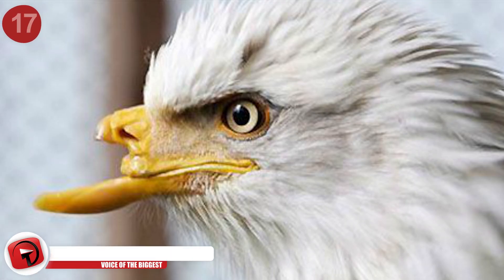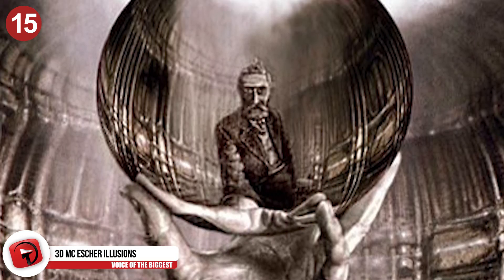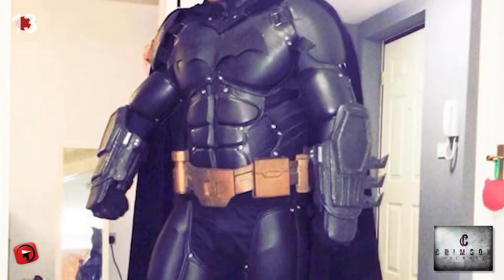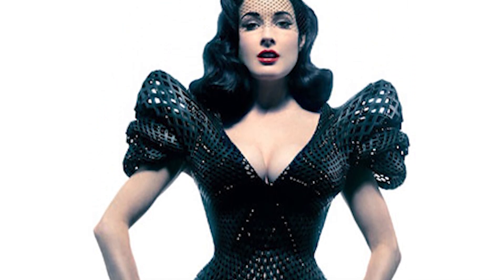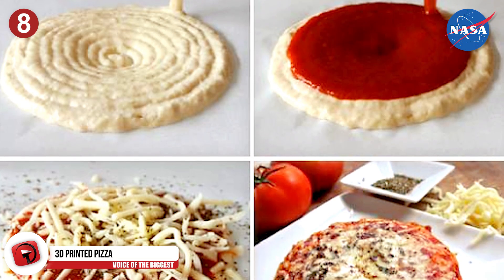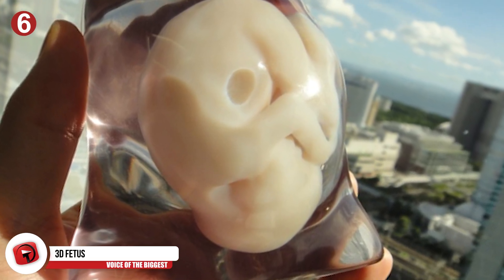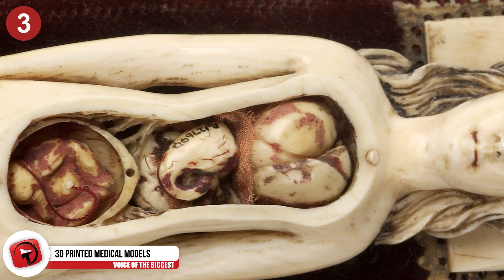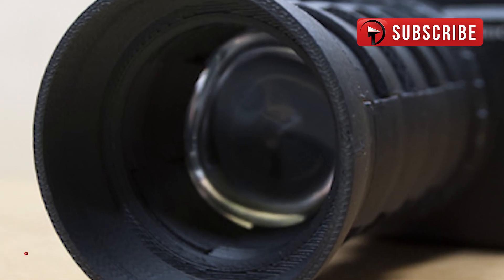17 Incredible 3D Printed Objects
From beautiful and unbelievable instruments that actually work to even things like an incredible 3D printed pizza made by NASA!

# 10 3D-Printed Ear
You’ve seen 3D printing make fashion garments and body prosthetics, so it’s not too much of a leap to imagine a 3D printed organ. Scientists at Princeton University designed this bionic ear that can actually hear even better than human ears. The 3D printed cells and nanoparticles with a small coil antenna create the cyber ear that can be installed onto a real human and hear radio frequencies a million times higher than our own ears.

# 9 3D-Printed Cast
Jake Evill was a recent graduate of Victoria University when he broke his hand and was stuck with an arm cast that he found “archaic.” So he designed a cast for the millennial: a 3D printed, lightweight, washable, and breathable. It lets in air and prevents that age-old feeling of gross itchiness and suffocation the usual plaster casts come with. Plus, they just look super cool.

# 8 3D Printed Pizza
Try explaining to someone from 10 years ago that NASA funded a 3D printing project to print pizza. Well, that’s the reality we are living in. The company known as BeeHex was commissioned by NASA to develop palatable food for astronauts’ deep space journeys to Mars. The printer can create specific flavors and toppings and even shapes based on scanned .JPEG files to keep those bored astronauts appeased on their years-long journey. Humans aren’t scheduled to make any trips to our sister planet until the early 2030s, so we’ll probably be seeing these printed pizzas at theme parks and novelty restaurants until then.

# 7 Shakuhachi Flute
The Shakuhachi flute is a beautiful Japanese flute from the ancient Edo period that is classically made from a bamboo shoot. In 2016, you can now 3D print one out of stainless steel with matte or gold finishes and an intricate dragon design. You can own this ancient instrument for as little as 240 dollars.

# 6 3D Fetus
3D scans of your unborn fetus can be a little confusing to look at or understand. Now, you can get a 3D print of your fetus to hold and touch and see. For as little as 1275 US dollars a Japanese company will create a small sculpture with a software called Biotexture.

# 5 3DVarius Violin
If you’re into instruments at all you’re probably aware of the Stradivarius Violins and string instruments renowned for their well-made instruments. The 3Dvarius violins brings that model to the modern age with a slick 3D printed polymer design and funky synthetic sound. While it is based on the Stradivarius violins, it’s goal was to be it’s own unique shape and have it’s own unique sound.

#4 Tampon Magazine
Here’s something I’m sure none of us thought would exist: a Tampon Magazine. It’s meant to make you have fun and feel cute storing your tampons in a hyper-femme bullet style box, letting you shoot ‘em out whenever you need. It isn't really space efficient or practical but it is a way to bring something fun into what is arguably the worst time of any lunar cycle.

#3 3D Printed Medical Models
Surgeons and medical practitioners often have to practice procedures on dummy models or cadavers, but as you can imagine those options are either slightly inaccurate or expensive and a limited resource. Now, with 3D printed models practice dummies are easier to come by AND more accurate which is great for patients and surgeons alike.

# 2 3D Printed Buildings
When you think about 3D printing, you usually imagine printing little gadgets, lifehacks, and little things that make your life easier. If you take that to its logical conclusion, you might wonder if we'll ever have 3D printed buildings and housing. Well, we do, and they were printed and constructed by WinSun in China. These two buildings were constructed from parts entirely made with specially made 3D printing technology including the plumbing, wiring, and entire foundations.

# 1 3D Printed Camera Lens
This camera - including the lens - was made completely with a 3D printer, and it actually works! Camera lenses are made from either acyrlic or sandblasted resin, and it has all the moving parts that allow you to change aperture, load and unload film. The photos that come from this 3D printed camera aren’t exactly crisp or super pristine, but they have a dreamy quality about them that you would expect to come out of a handcrafted camera.